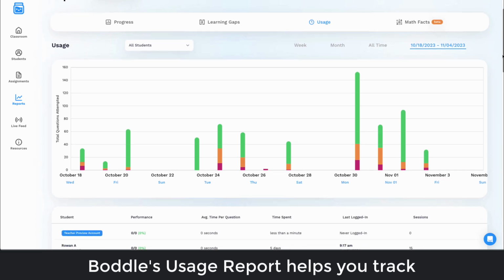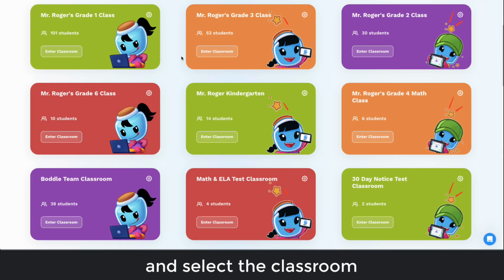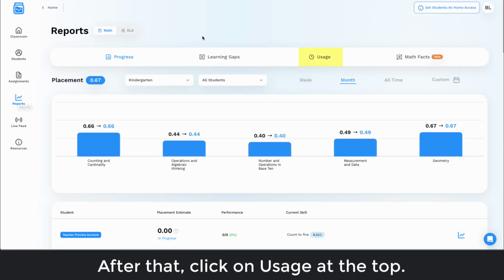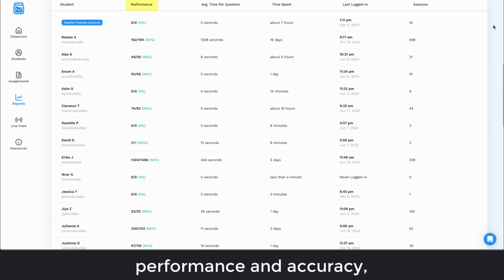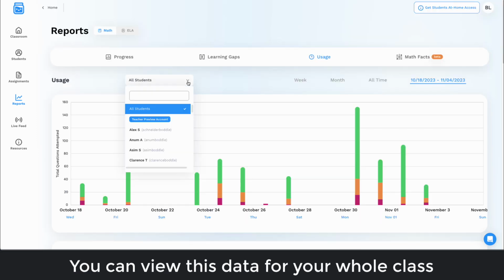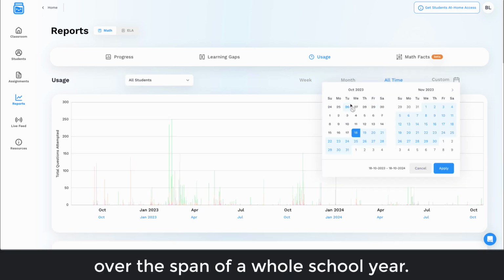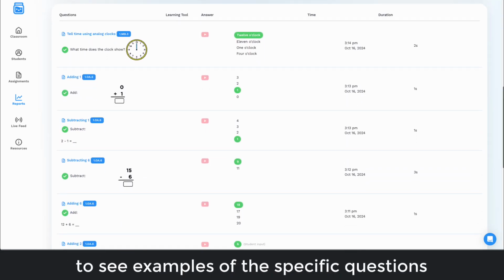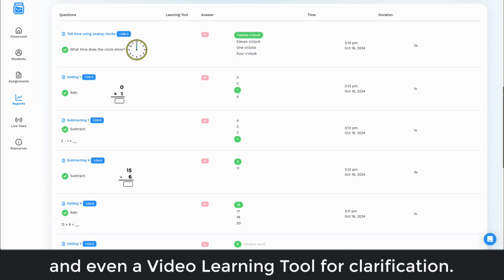Usage Report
Boddle’s Usage Report makes it easy to view student performance data at a glance, helping you track progress and activity. Sign in at lms.boddlelearning.com to access your class data!